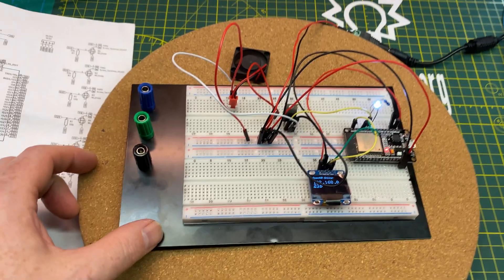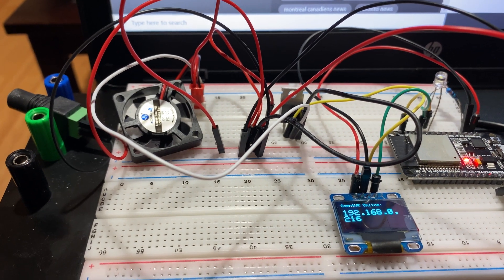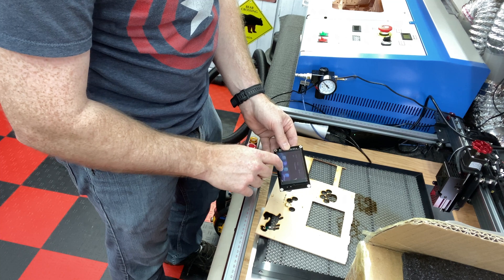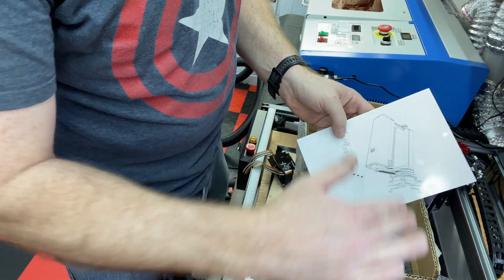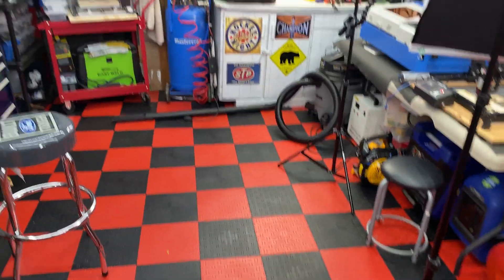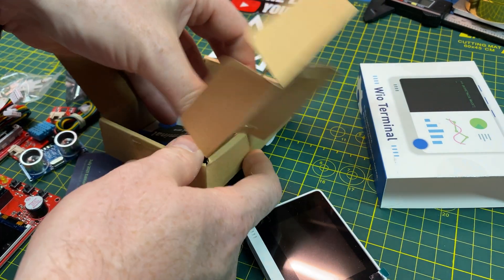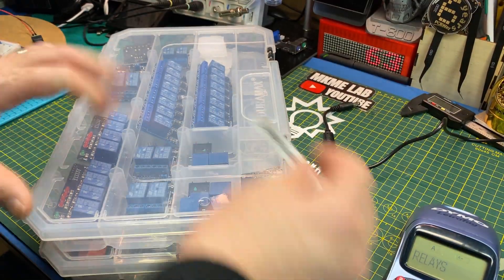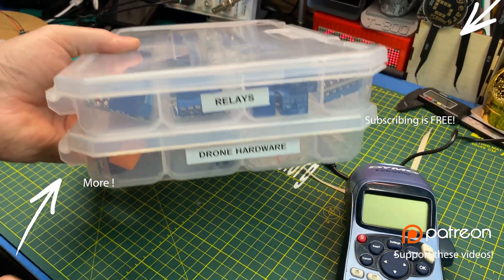10 Days of Making- ESP32 Electronics, LCDs, Lasers & MORE!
Continuing the ESP32 ScentVR project build, hacking an LCD into a laser  and setting up a machine learning project too.  The ScentVR ESP32 board controls up to 6 fans via custom PCB and mosfets.

All my files, tips tricks and info in one place for you

Mail:
MKME Lab